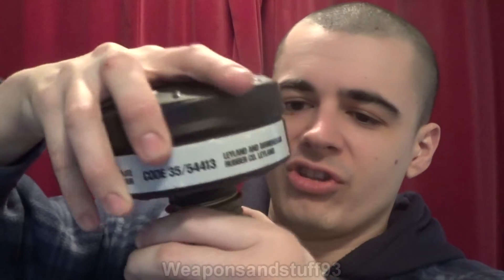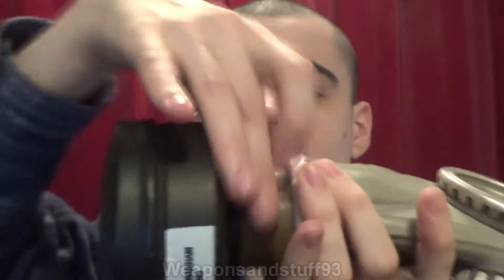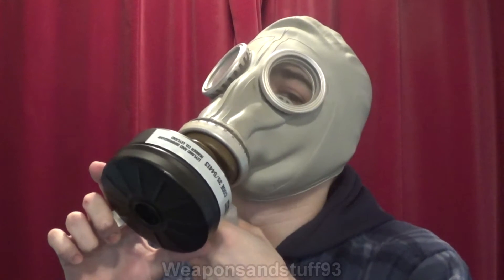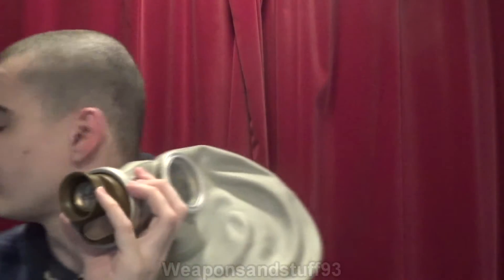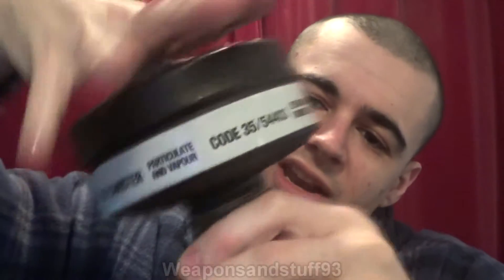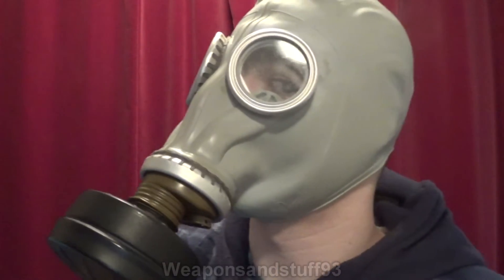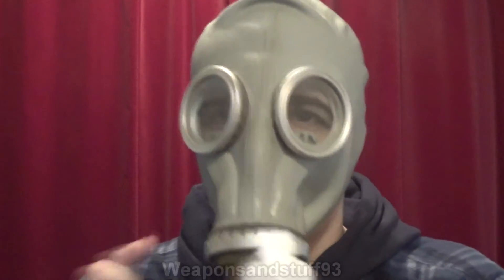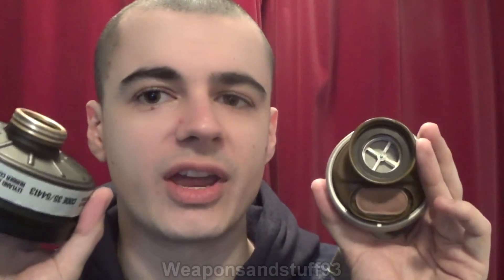NATO filter working on a Soviet GP-5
I have found a method to get NATO STANAG filters working in a Soviet GOST thread, so NATO filters will fit a GP-5!
To do this you will need a 40mm rubber O-Ring, the O-Ring will create enough bulk in the thread housing of the GOST mask to allow a NATO filter to push against it making an air tight seal.
Remember by forcing a NATO filter onto a GOST mask you can still damage the thread.
JeromeZP had also made a guide on this around the same time I made this video, so please read his guide for more info.